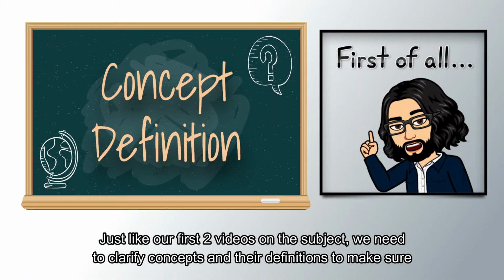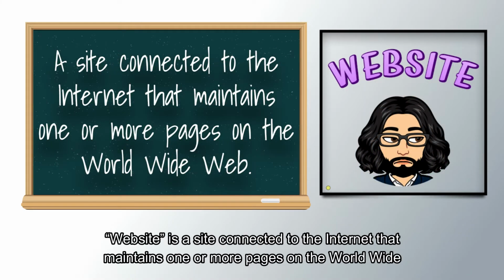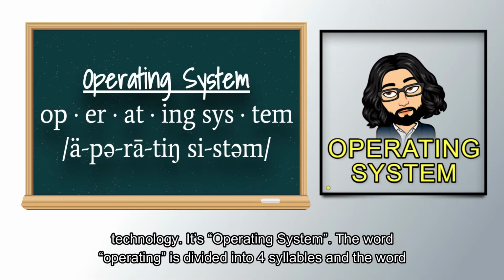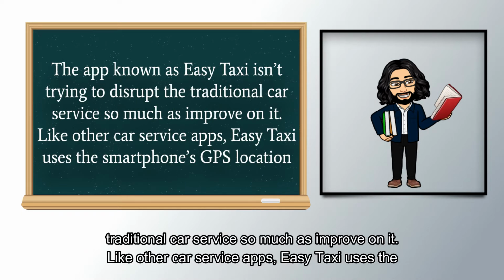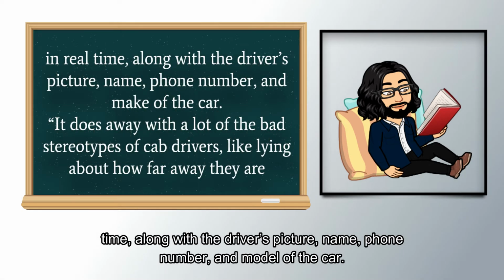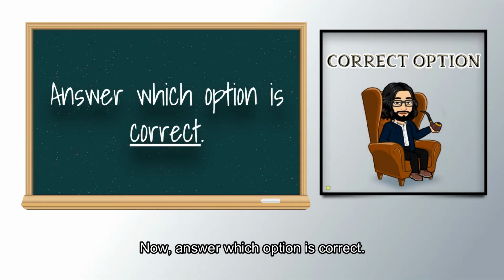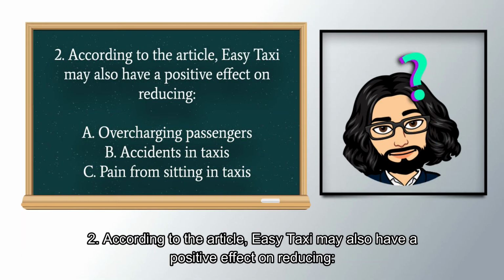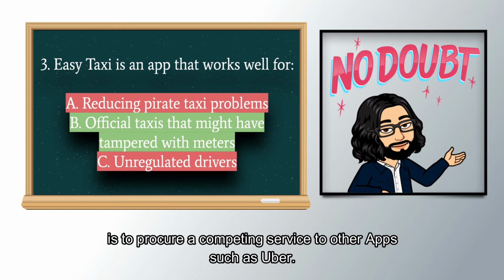Science & Technology (Part 3) / Unit 3 / 11th Grade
Science & Technology (Part 3) by Adrián Castro N.
Universidad Hispanoamericana - 2020